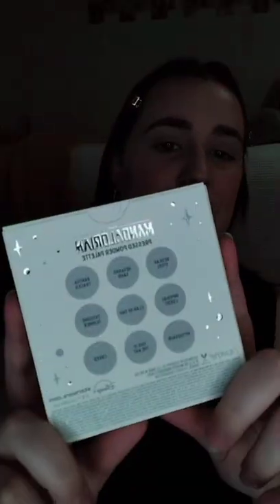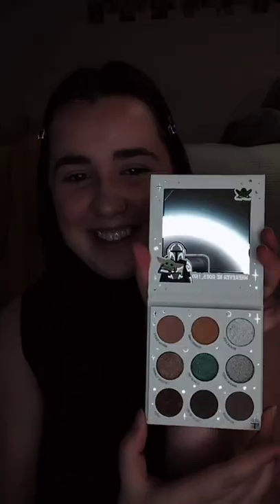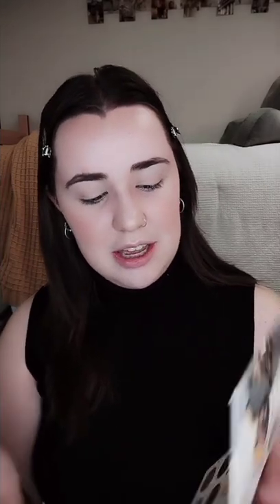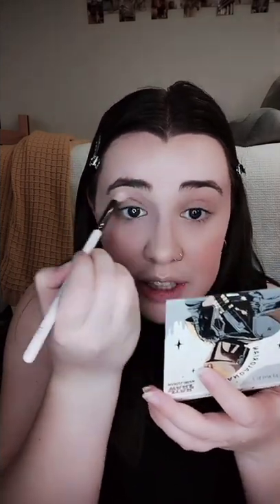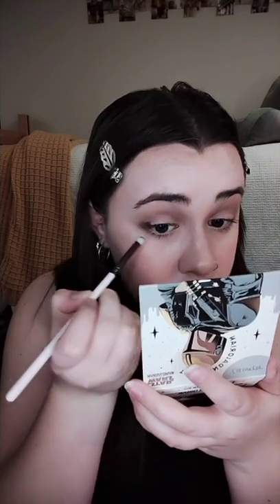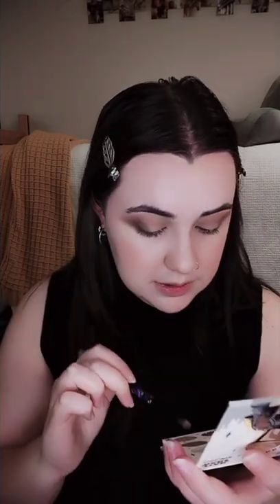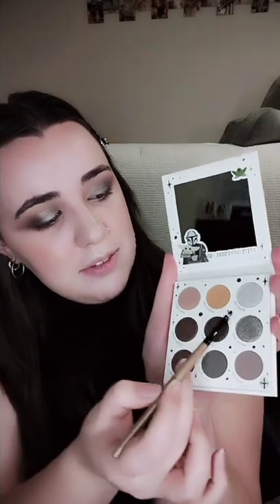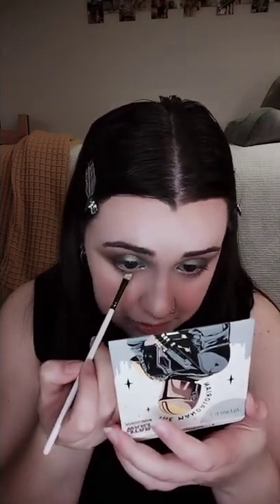ColourPop "The Mandalorian" Palette (Makeup Tutorial)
- Face: ColourPop Cosmetics Pretty Fresh Foundation (Light 33C), Concealer (Fair 10N & Medium 105N), Setting Powder (Fair), Primer
- Blush/Highlight/Contour: ColourPop Cosmetics Sweet Cheeks "Sugar Frosted" Quad, Ulta Beauty Contour Kit
- Eyes: ColourPop Cosmetics "The Mandalorian" palette, Cala "Kimmi" Falsies, Nyx Cosmetics Retractable Liner (Yellow) and Super Skinny Eye Marker (Carbon Black), L'Oreal Paris
"Lash Paradise Mascara" (Black)
- Eyebrows: ColourPop Cosmetics Brow Boss Pencil (Dark Brown) and Gel (Soft Black)
- Lips: ColourPop Cosmetics Lippie Stix (Good Times)
- Setting Spray: ColourPop Cosmetics Pretty Fresh Setting Mist